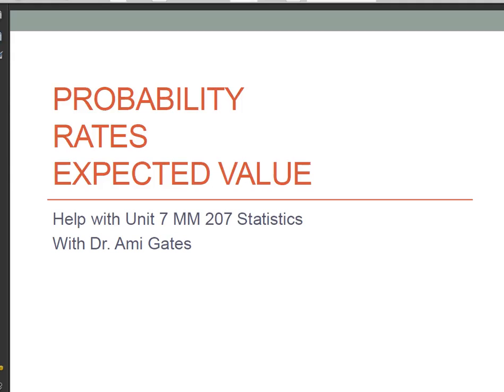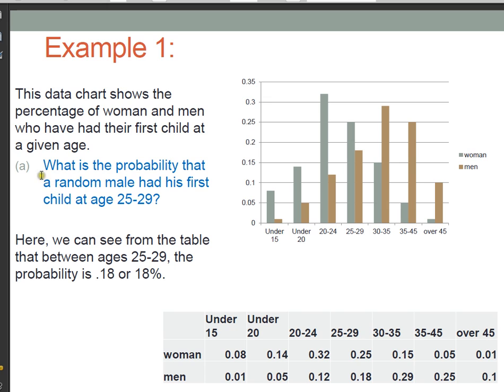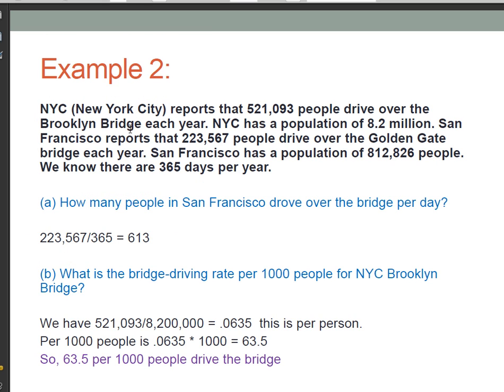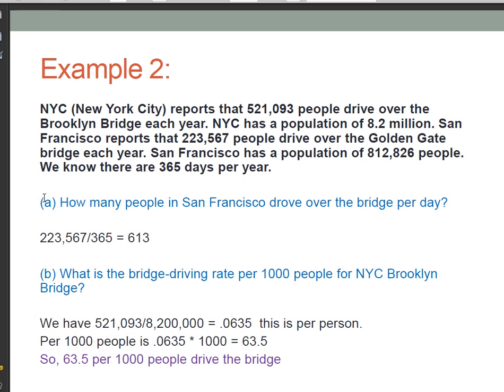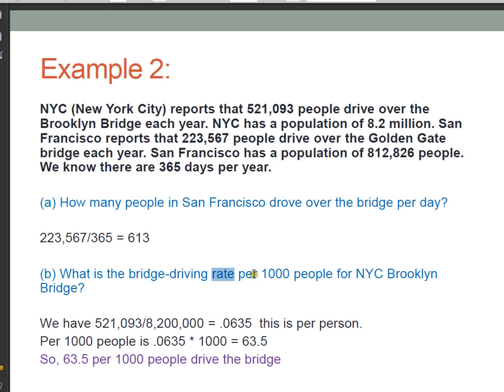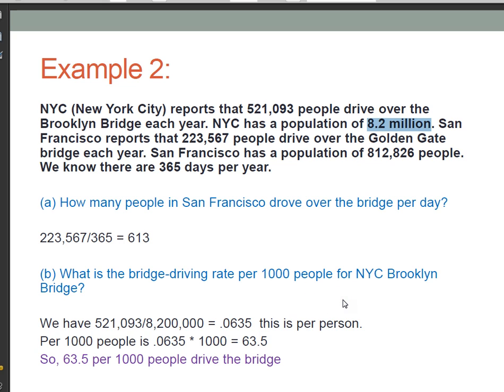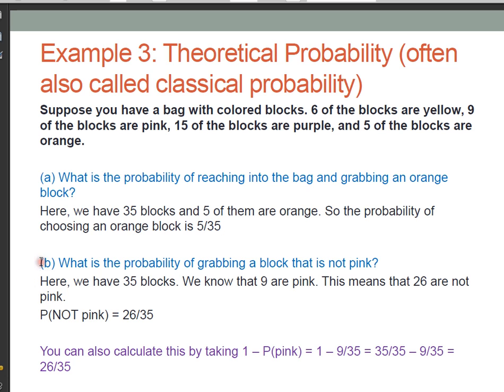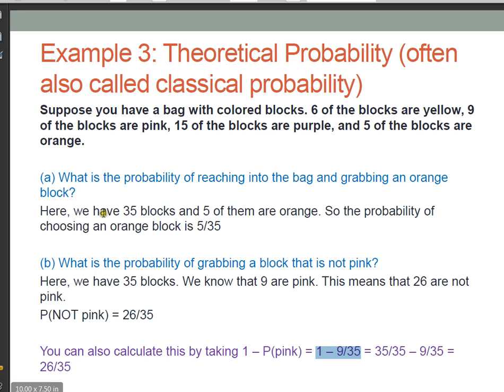HOW TO VIDEO Part1of2 Dr Ami GatesMM2077 Probability Exp Value